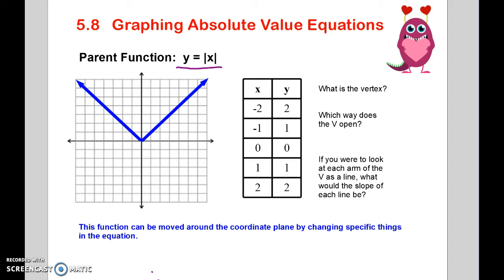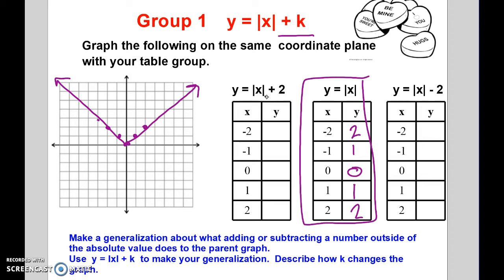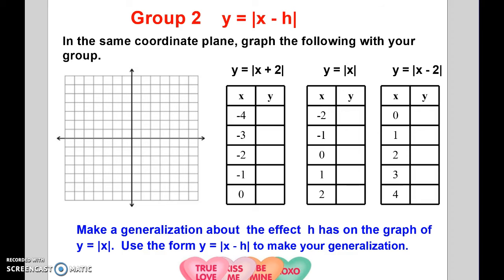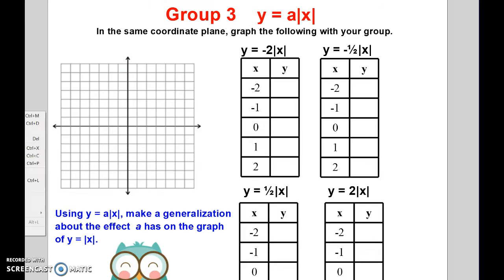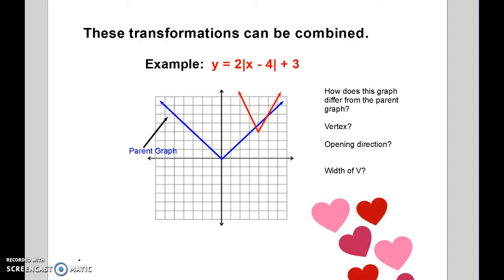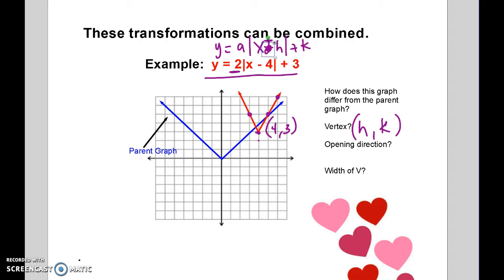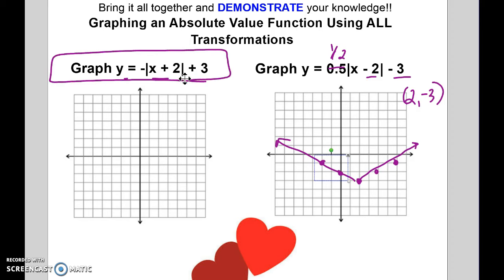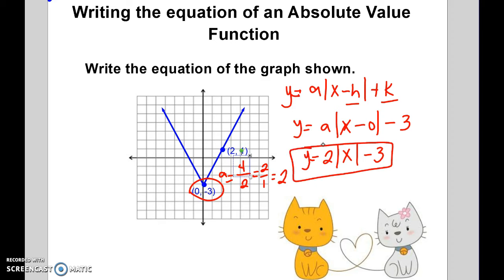5.8 graphing absolute value